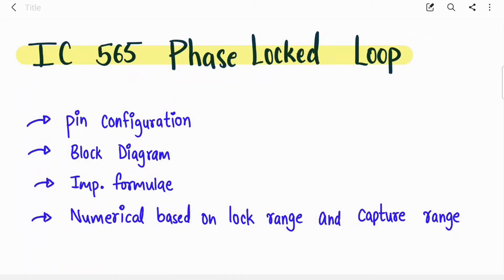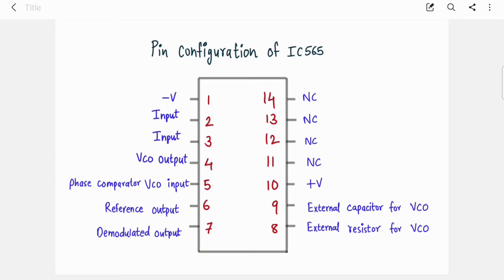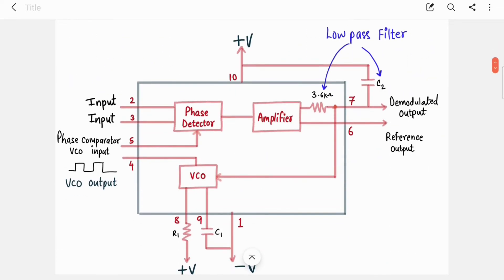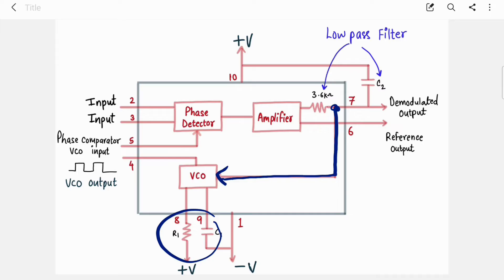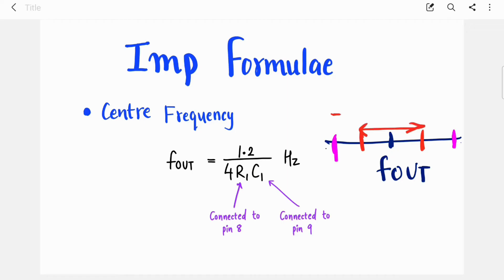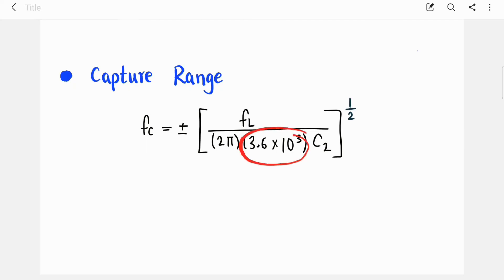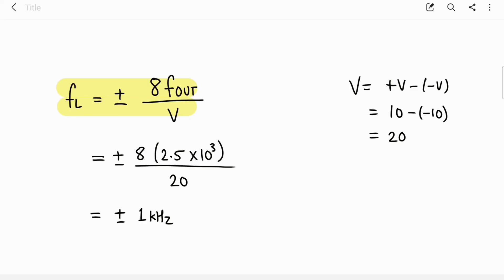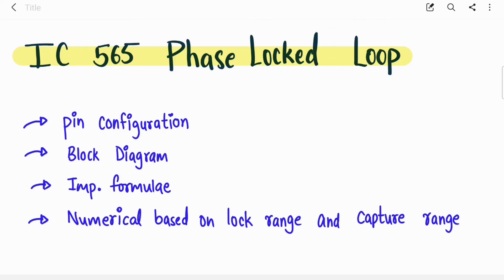IC 565 Phase Locked Loop - Pin Diagram, IC 565 PLL Block Diagram, Important Equations Capture Range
Pin diagram of IC 565 phase locked loop, block diagram and important equations of capture range, lock range are covered in this video.